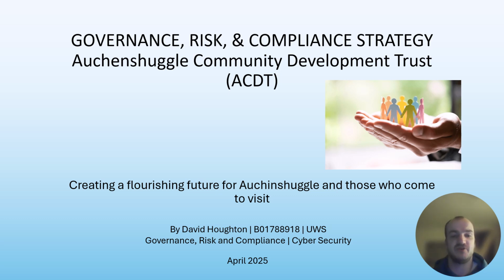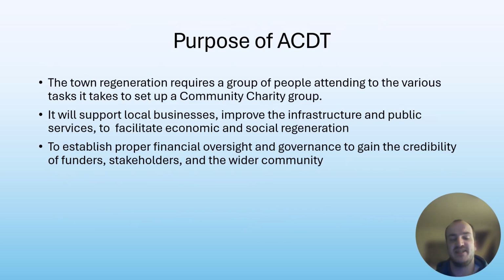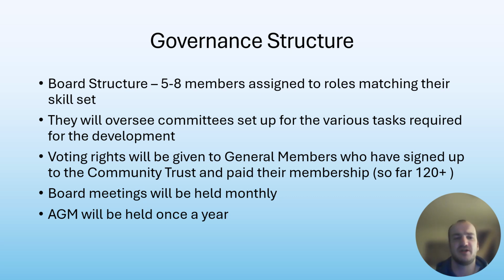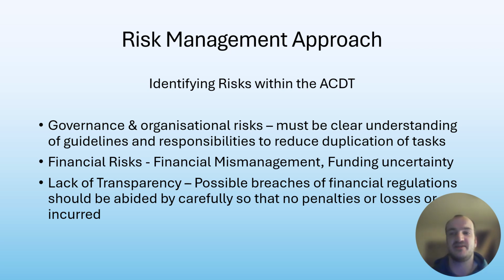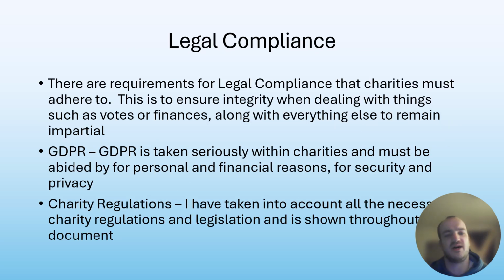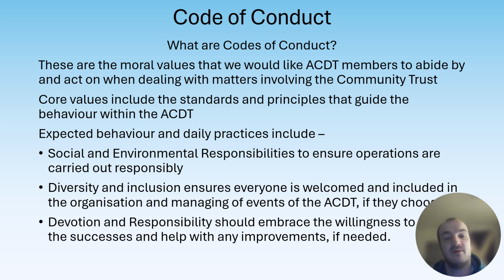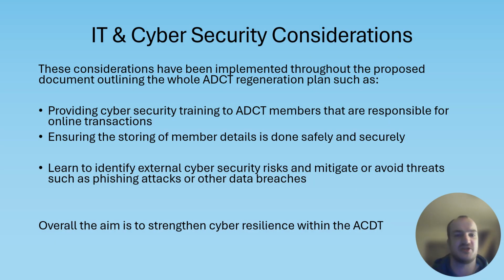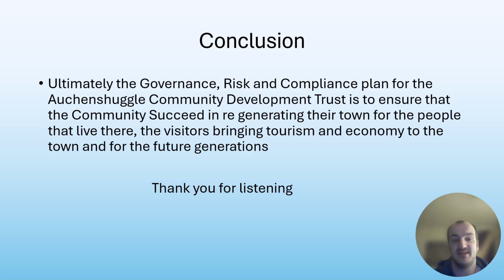Governance, Risk, & Compliance strategy Auchenshuggle 5Min Final